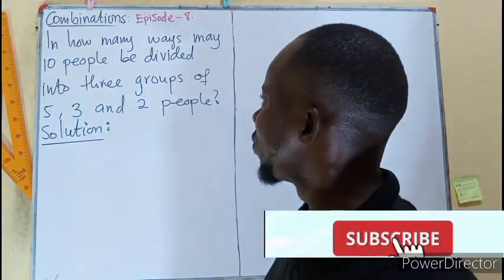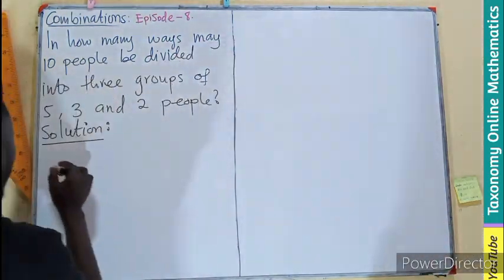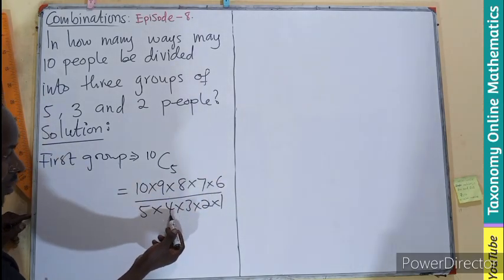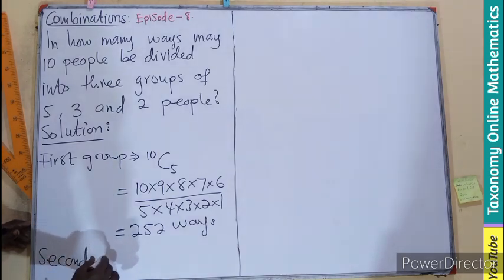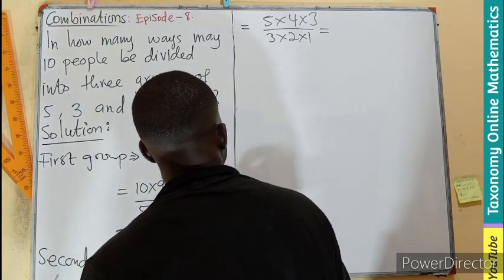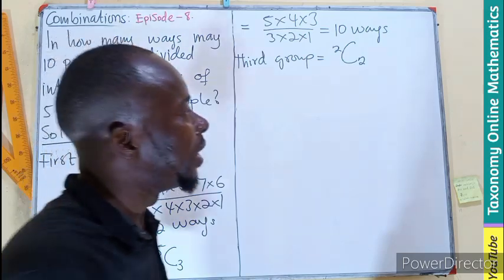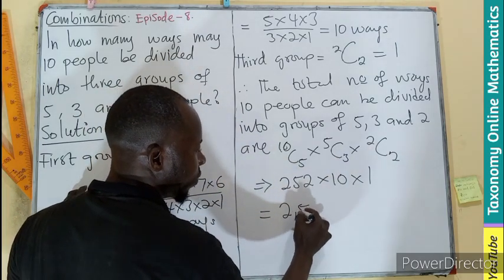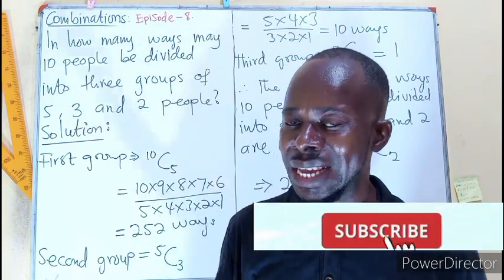Combination Made Easy - Episode 8: Dividing 10 People into Groups of 5, 3, and 2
Welcome to Episode 8 of "Combination Made Easy"In this episode, we tackle a fascinating combinatorics problem: dividing 10 people into three distinct groups of 5, 3, and 2.

Join us as we break down this process step-by-step, making complex math simple and engaging. Perfect for students, educators, and anyone with a love for math puzzles!